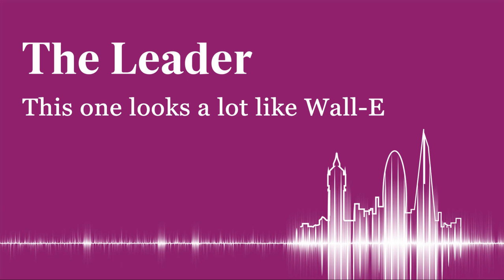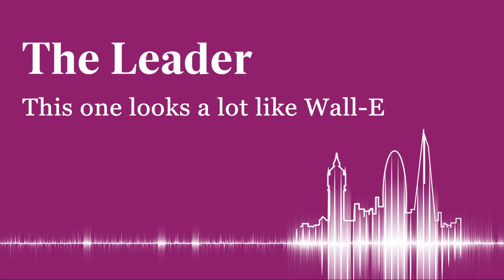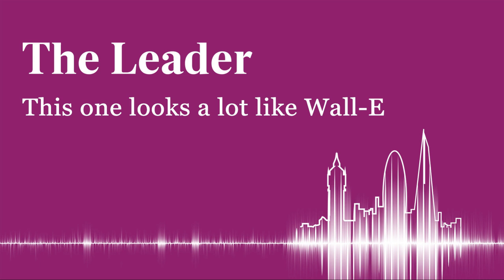Life on Mars: extraterrestrial life sought from Dorking lab, after Venus discovery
Our Tech correspondent Mark Blunden tells us about the researchers recreating conditions on Mars at a lab in Dorking. They're part of an international project to send a rover to the planet and search for signs of life. Coming after the news that something may have been found in the atmosphere over Venus, Mark says there's a lot of excitement about what else might be out there.